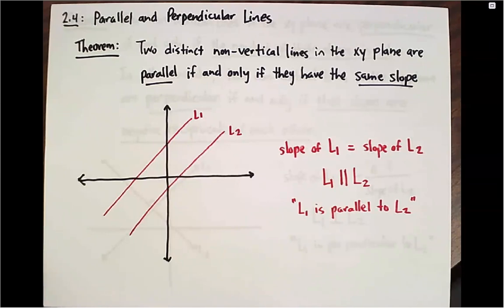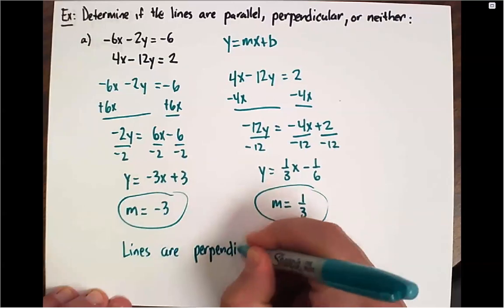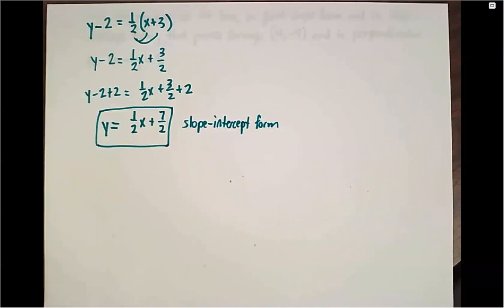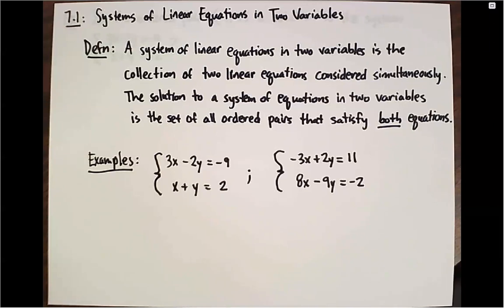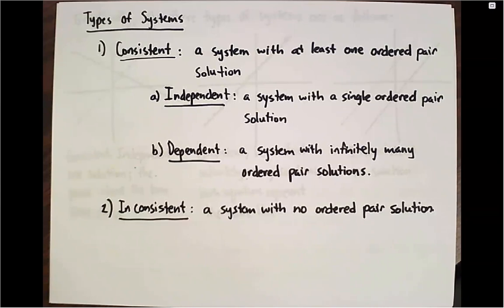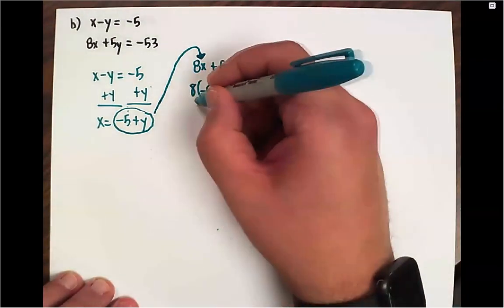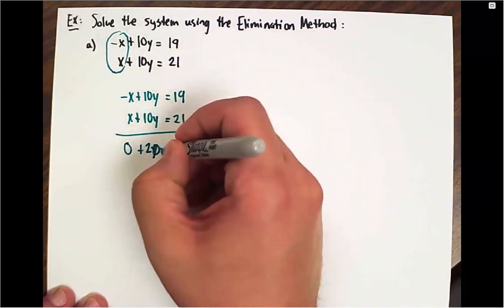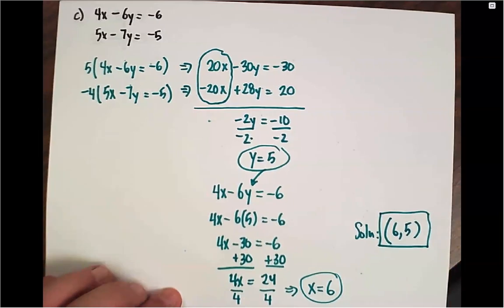2 4 and 7 1 Lecture February 25 2021